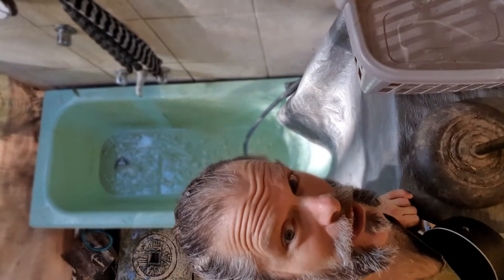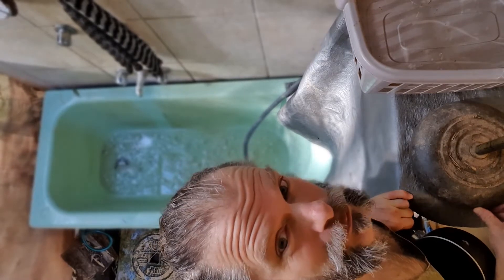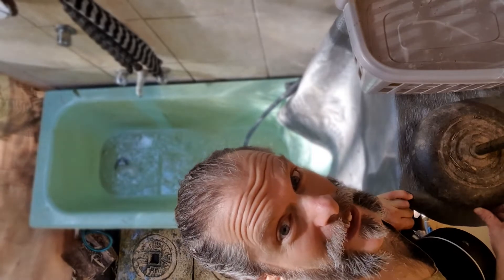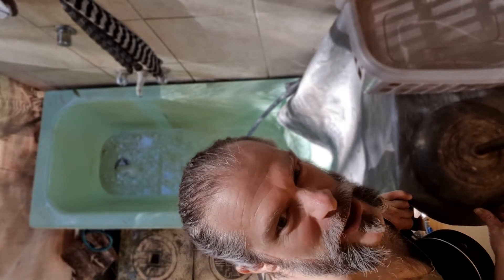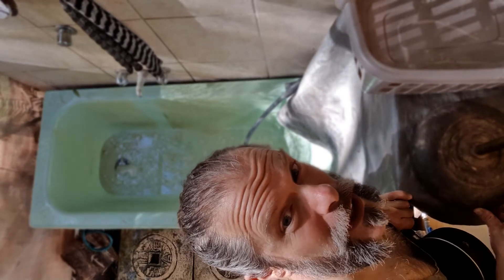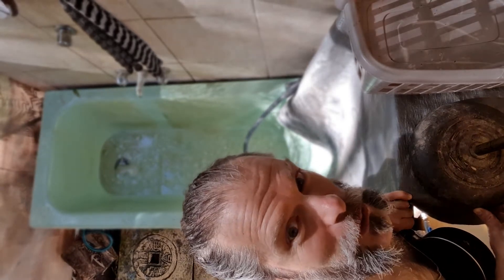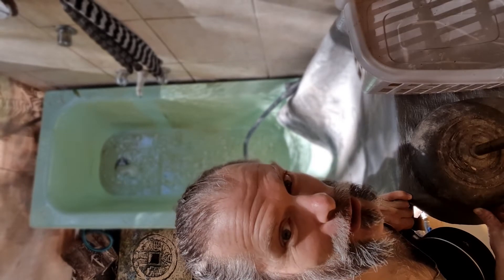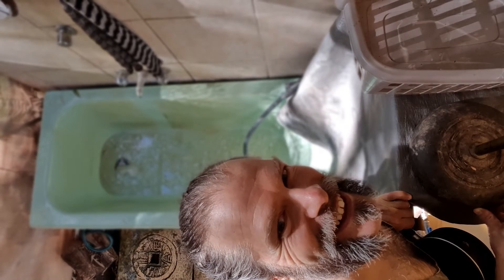Cranioga with Barefoot Physio: Ice immersion (part 2)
Ice maker, ice and bath. simple!